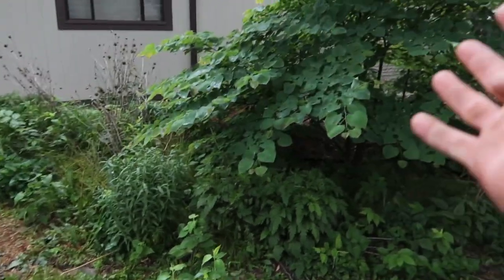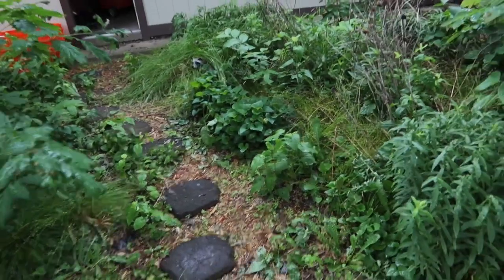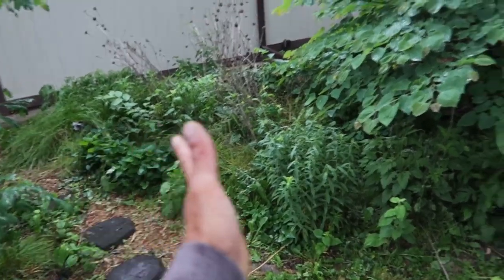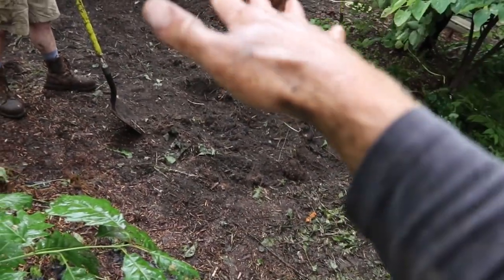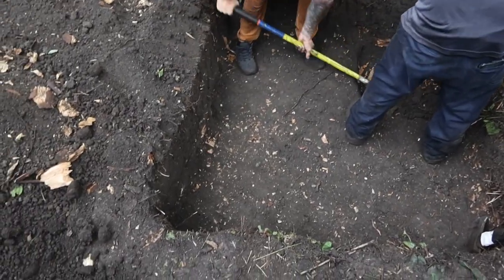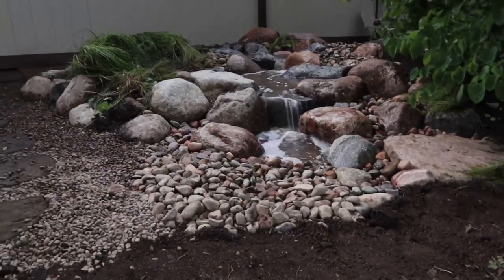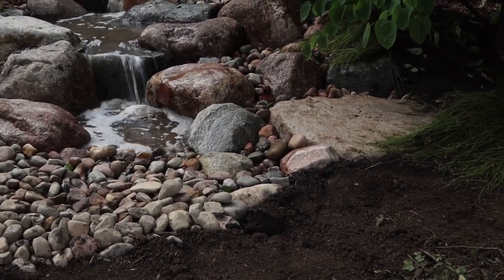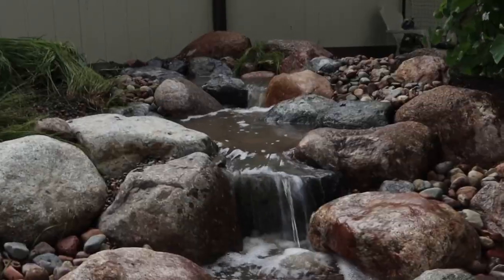Overgrown MESS Becomes PARADISE! - One-Day Pondless Waterfall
Chris and the Frisbee Landscaping team transform an overgrown eyesore area of a yard into a small waterfall paradise. A simple water feature with two drops and a small pooling area takes this space to its fullest potential!

Aqualand – Aquascape Inc. corporate headquarters:
901 Aqualand Way St. Charles, IL 60174